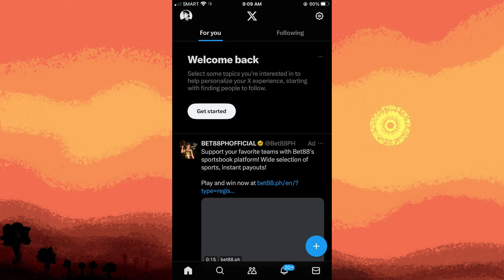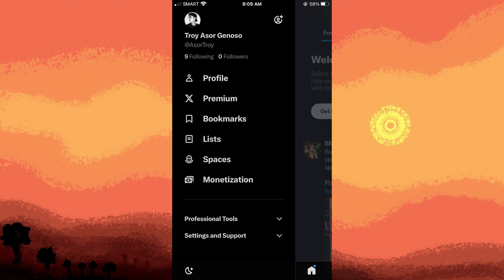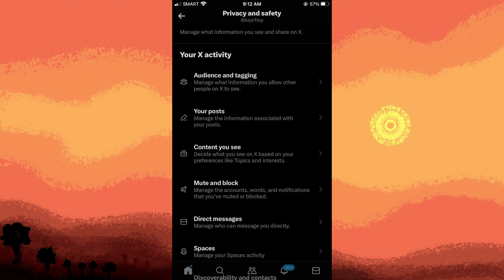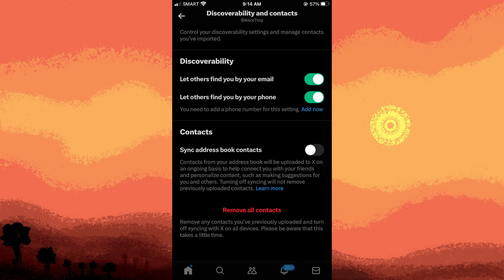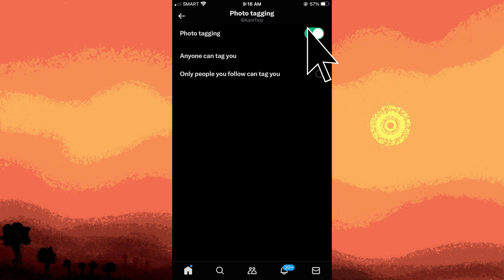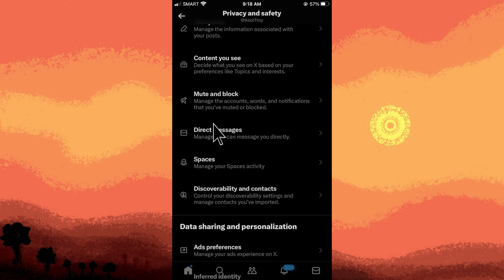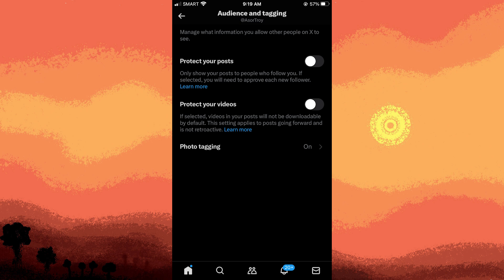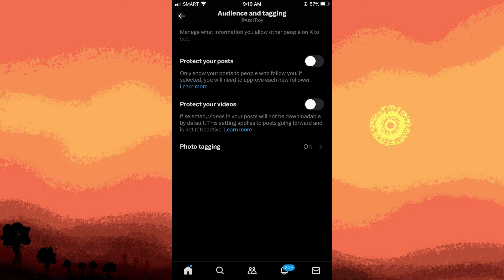How To Change Privacy Settings On X Twitter (Quick & Easy)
In this video, you will see how to change privacy settings on X Twitter. Many things have changed at X Twitter and it is a good idea to review your privacy settings so you are seeing the content that you want to see. This guide will teach you how to change your privacy settings easily.